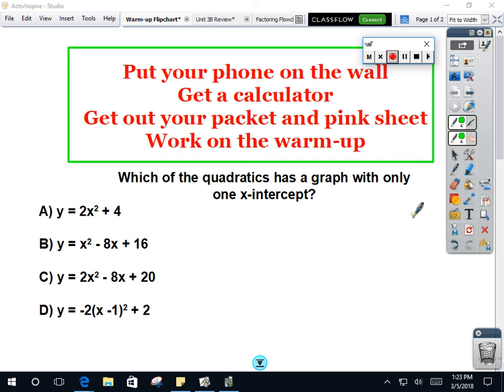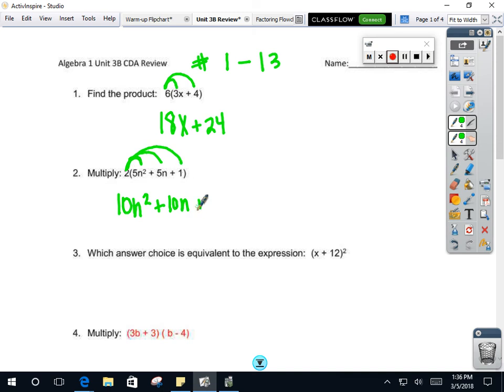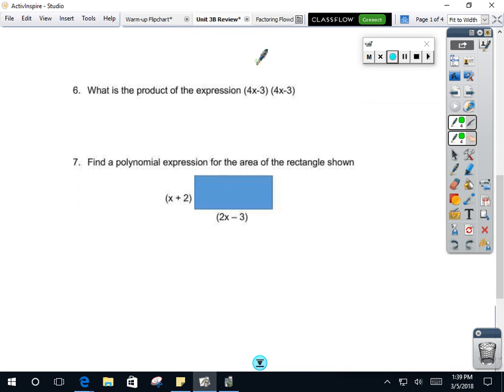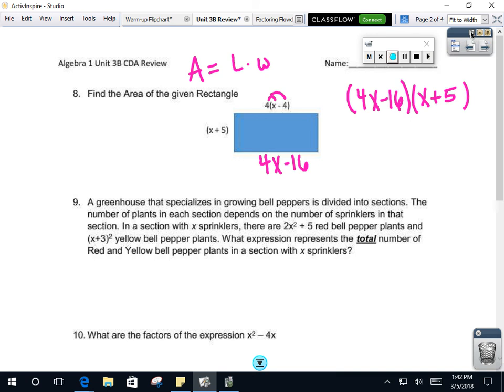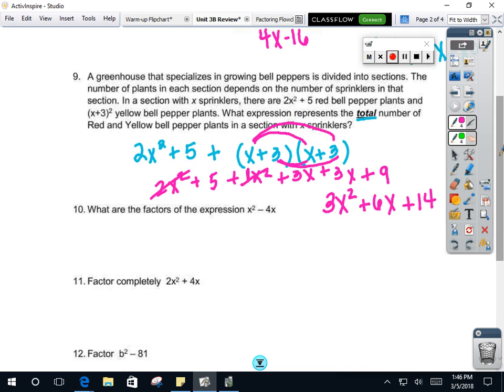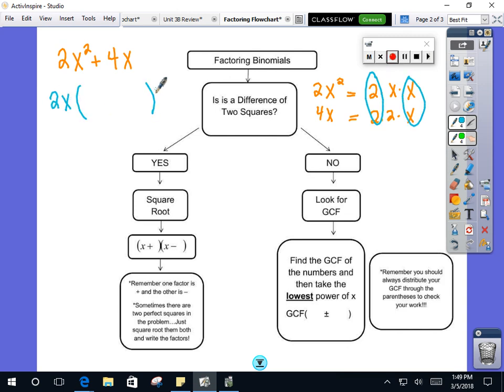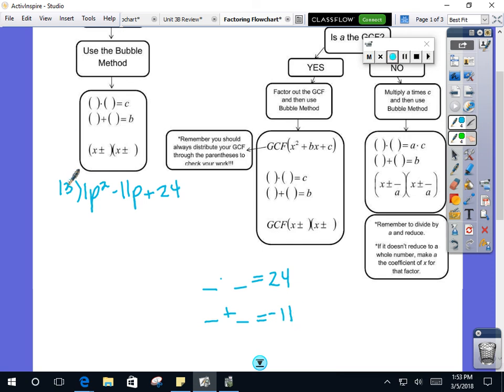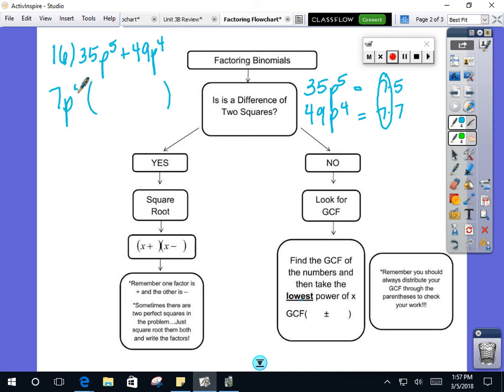Alg 1 Unit 3B 3 5 18